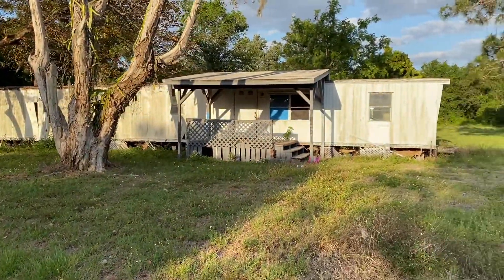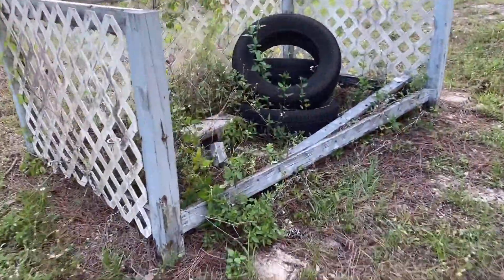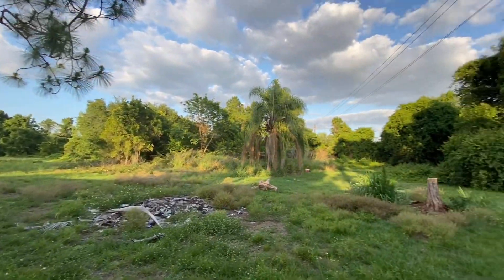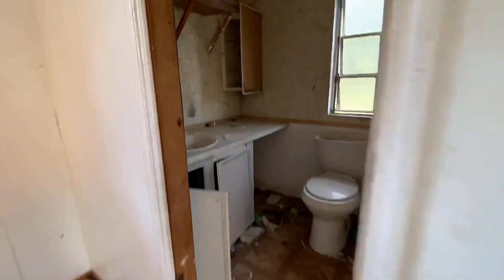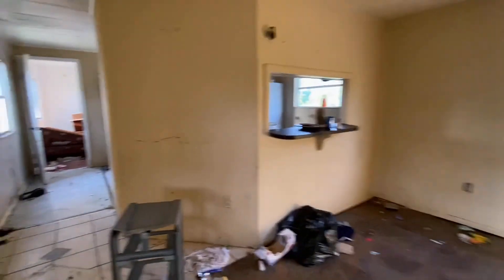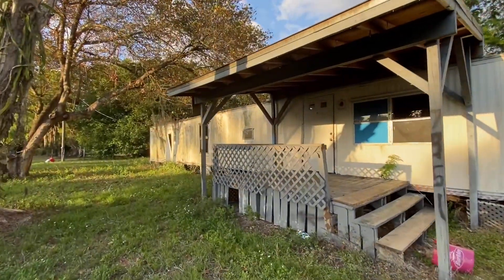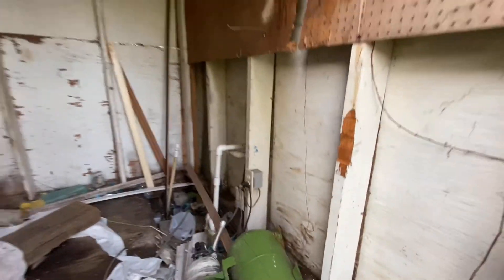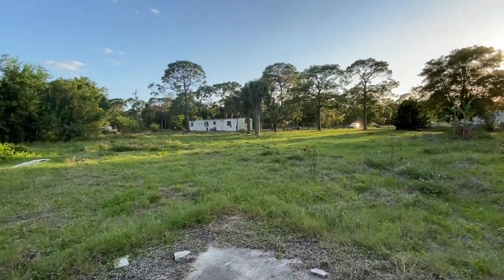Wholesale Deal - Multifamily on 2 acres North Fort Myers - Suncoast